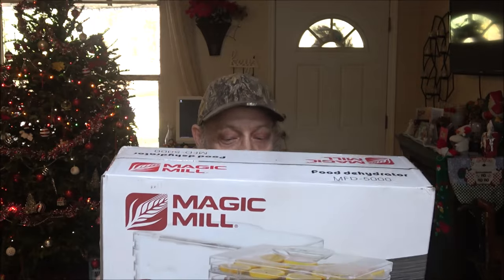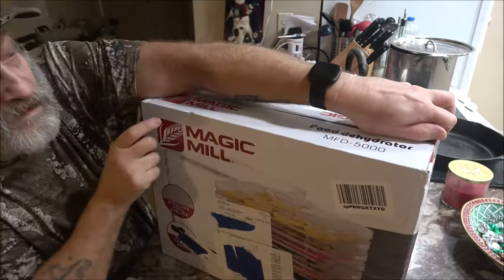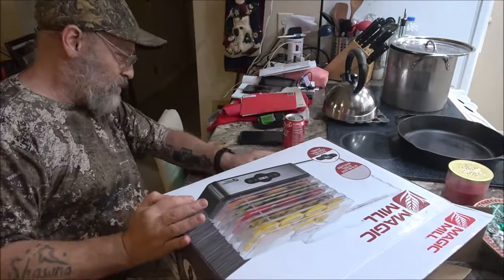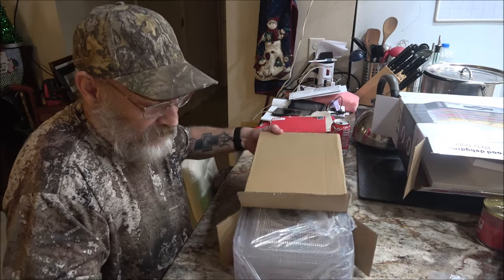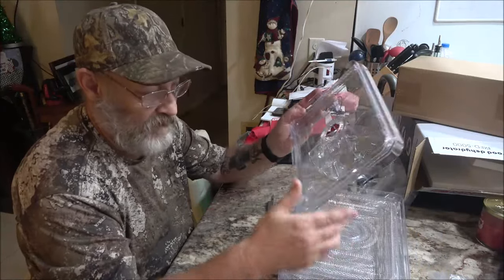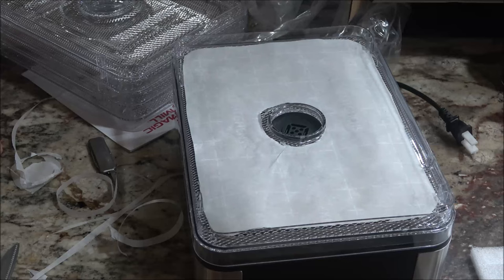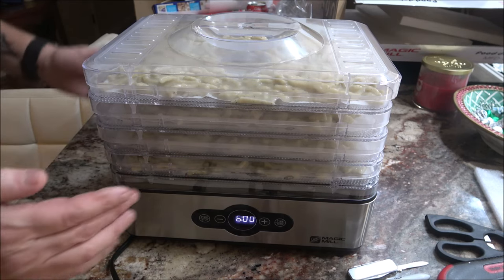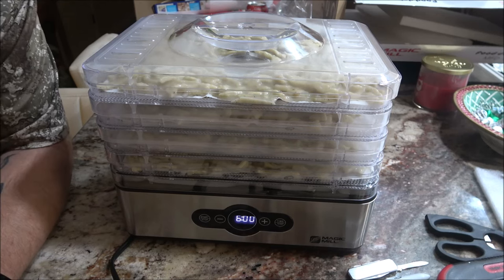Magic Mill Food Dehydrator Unboxing And Review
I'm sure I'll have a lot more videos ov this thing.